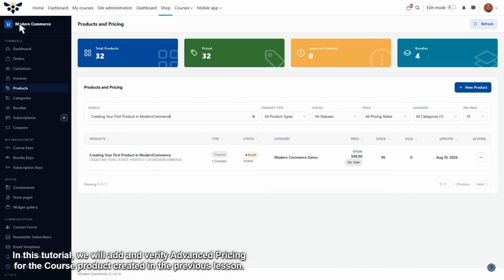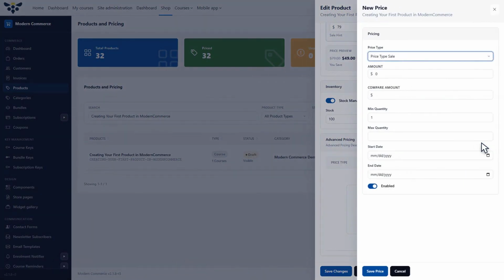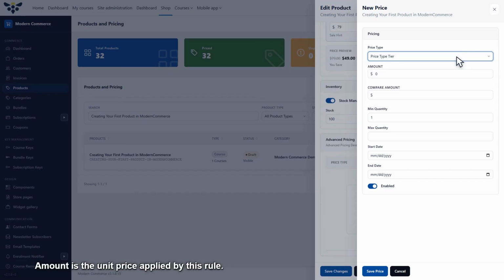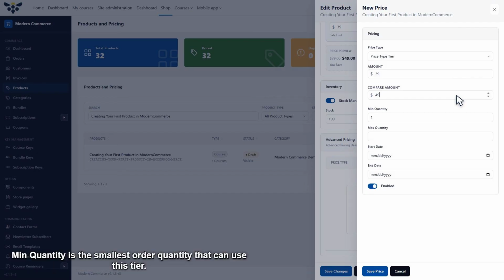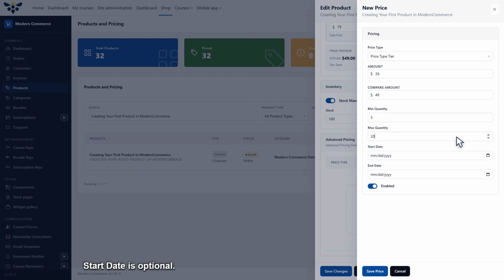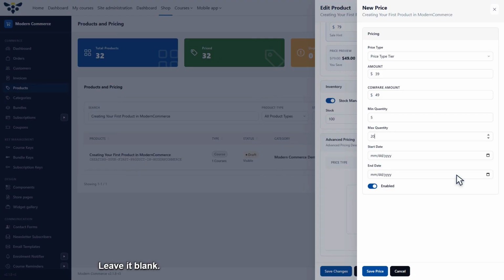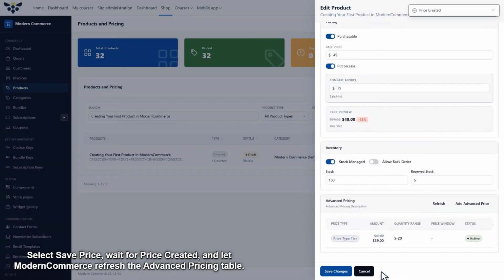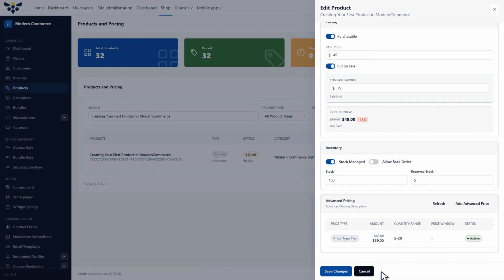How to Add Advanced Pricing to a Product in ModernCommerce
Learn how to add and verify an Advanced Pricing rule for an existing ModernCommerce Course product. This tutorial explains every Price Type option, Amount, Compare Amount, minimum and maximum quantity, optional date windows, the Enabled switch, Save Price, and the saved Advanced Pricing row.

00:00 Opening
00:03 Find and edit the product
00:21 Open Advanced Pricing
00:30 Choose a Price Type
00:49 Enter the amount and comparison
01:09 Set the quantity range
01:36 Review optional dates
02:00 Confirm Enabled
02:12 Save the price
02:24 Verify the saved Tier rule
02:48 Closing

For additional help, use the contact link in the channel description.